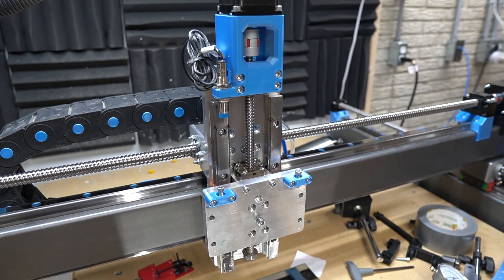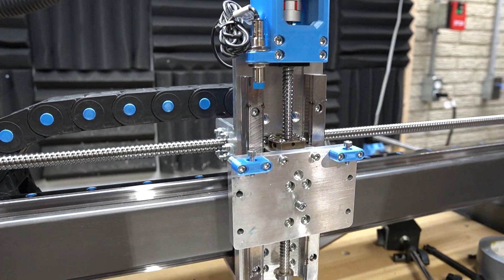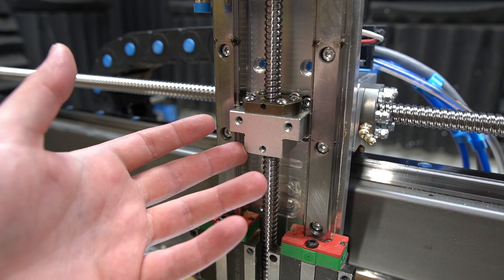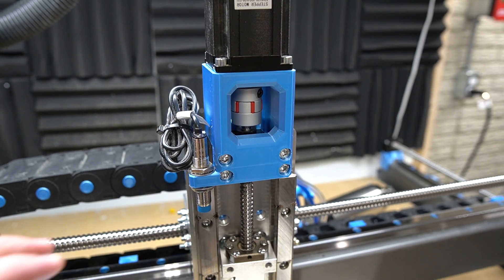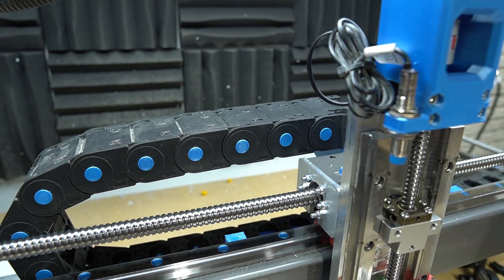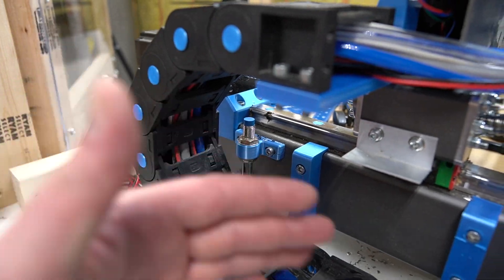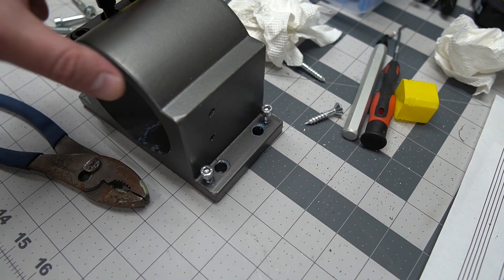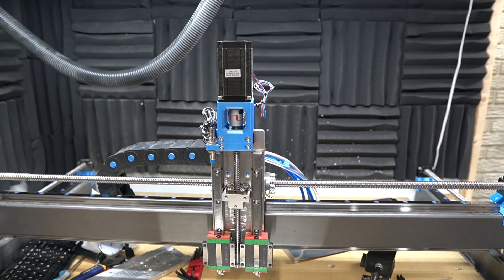Why I'm already rebuilding my PrintNC...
I've recently done some work to the PrintNC so I wanted to share some of the changes I've made. Last dedicated PrintNC video for a while, I hope to be moving to some different projects in the near future!